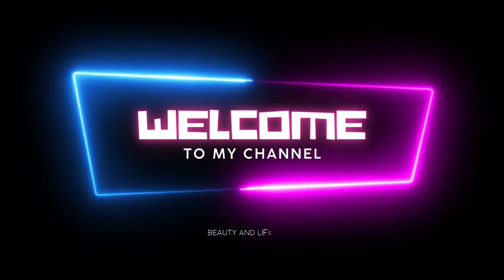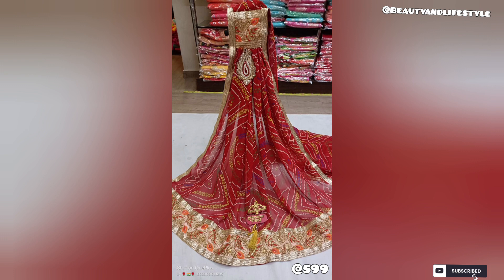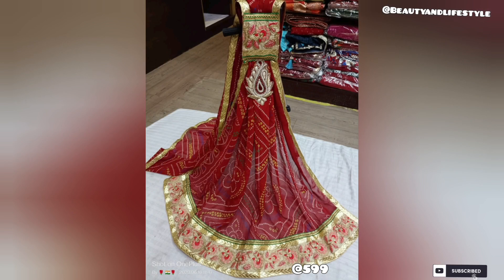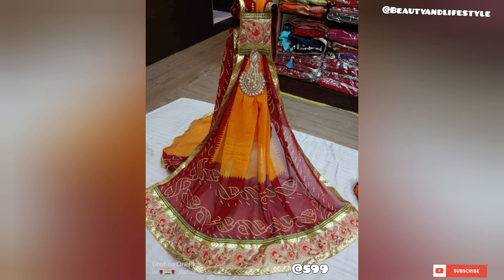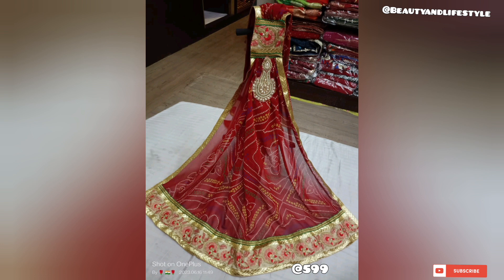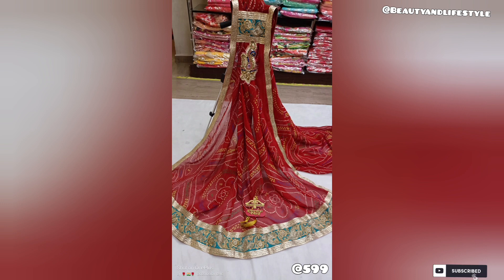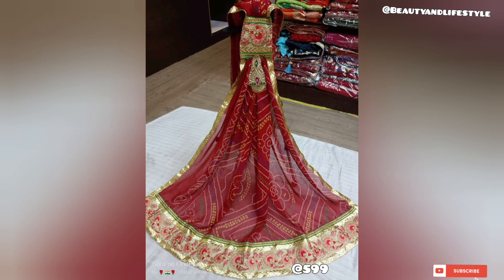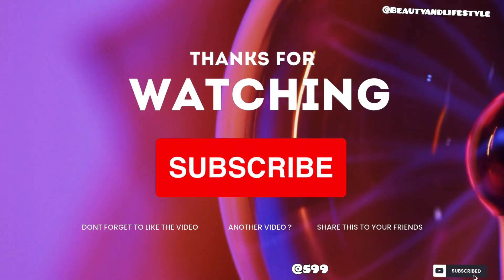Marwari chunri piliya odhna /Dupatta for Puja/@599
Description
In this captivating video, we proudly present the stunning and trendy collection of the latest designer Georget Chunri Piliya Odhna. Fashion enthusiasts rejoice as we unveil this must-have accessory that is set to redefine your style game. Crafted with intricate details and high-quality materials, our Georget Chunri Piliya Odhna is the epitome of elegance and sophistication. Whether you're attending a wedding, a festival, or any special occasion, this accessory adds a touch of grace to any outfit. Our talented designers have poured their heart into creating a range of breathtaking designs, ensuring that you find the perfect match for your individual style. The Georget fabric offers a glossy sheen and a lightweight feel, making it comfortable to wear while exuding a regal aura. From vibrant and bold patterns to subtle and delicate motifs, our collection caters to all tastes and preferences. Each Odhna is meticulously handcrafted, ensuring exceptional attention to detail that truly enhances its beauty. Not only does the Georget Chunri Piliya Odhna add a mesmerizing charm to your ensemble, but it also serves as a great gifting option for your loved ones. This accessory is an ideal choice to elevate any traditional or fusion attire, bringing out your inner diva. Don't miss out on owning this timeless piece that guarantees to make heads turn wherever you go.